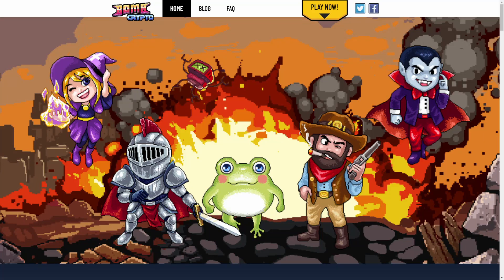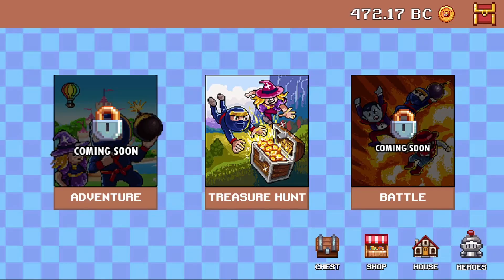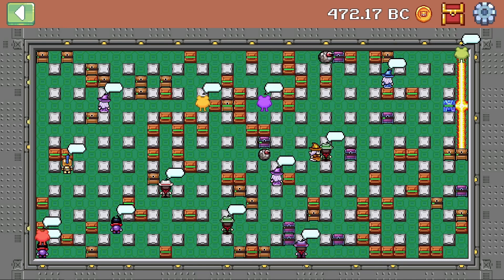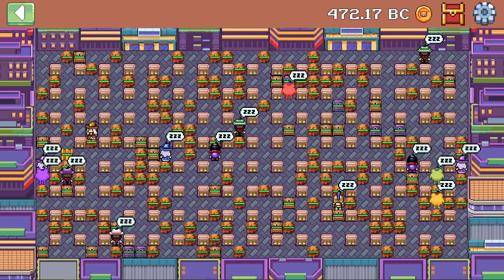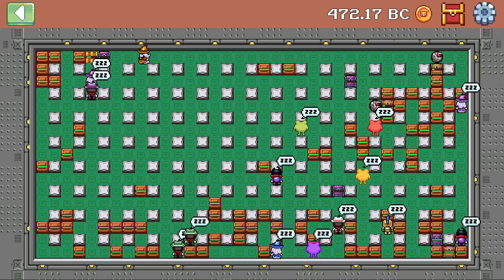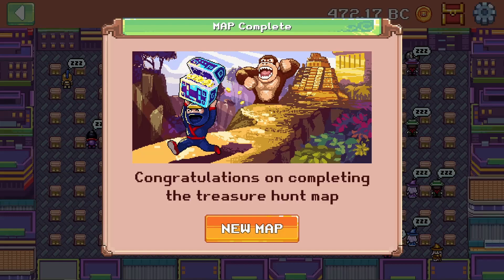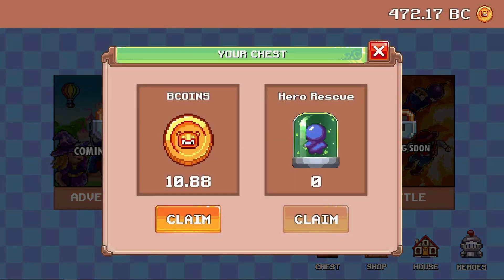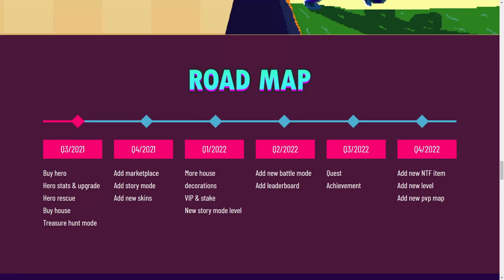How good are legend heroes in Bomb Crypto?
This new Bomb Crypto NFT game is in the Play To Earn genre, where players manage a group of bomb heroes of cyborgs programmed to search for crypto currency token and fight monsters on the blockchain. Each bomb hero has different stats, if you're lucky you can find bomb heroes with good stats to sell or upgrade them to increase performance and combat ability.

BCOIN Contract Address
0x00e1656e45f18ec6747F5a8496Fd39B50b38396D
PancakeSwap

Music 🎵
You're Somewhere in Between - Michael Ramir C
Deep Techno Ambience - Alejandro Magaña